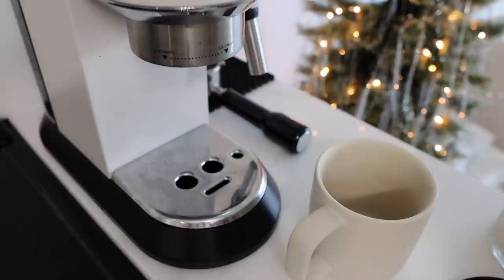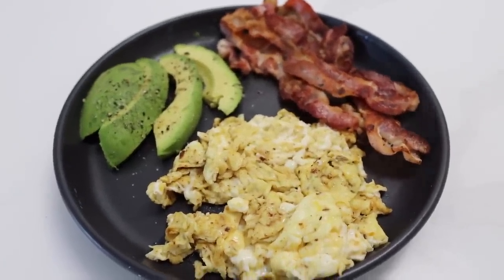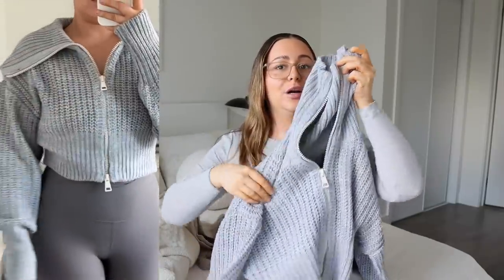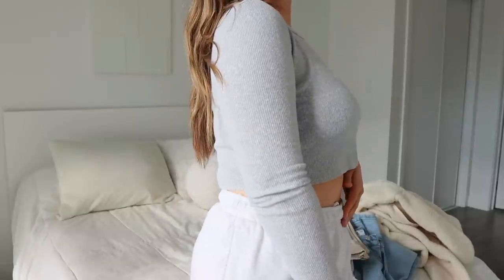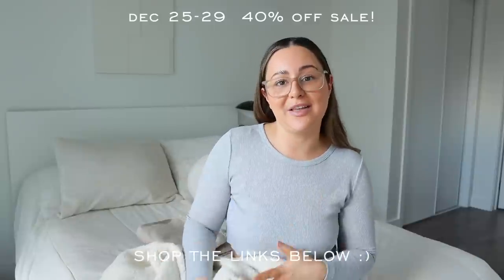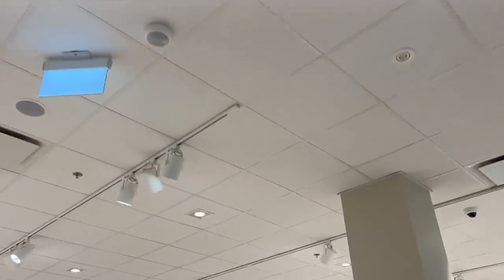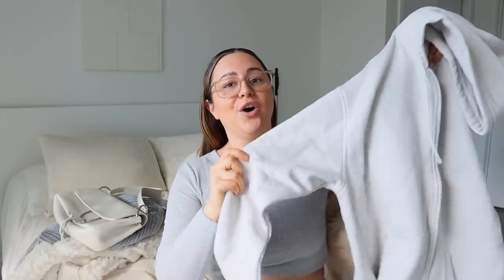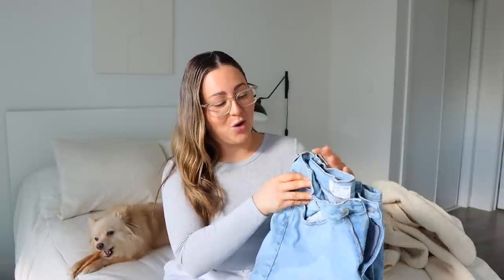VLOG - Shop With Me, Urban Outfitters, Ardene & H&M Haul & Last Video of 2022!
URBAN OUTFITTER PIECES:
2. Grey knit crop zip I *I wear M
4. Grey long sleeve (mine is sold out)
6. Mocha bodysuit (sold out)

OTHER PIECES I SHOWED:
1. Grey leggings

2. Ardene jeans
Blue I wore Size 9, also ordered 7 *Has stretch
Beige I'm size 9 (usually a US 8)

3. Puffer vest SOLD OUT
Others

4. Fleece thermal top (other)